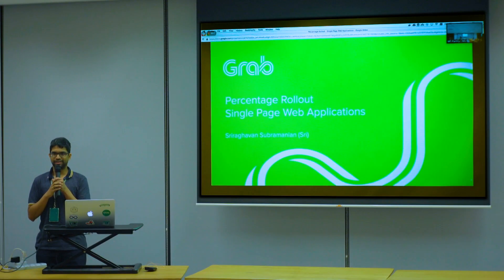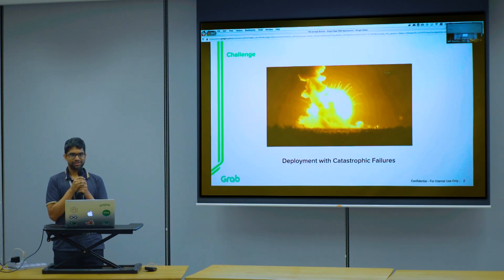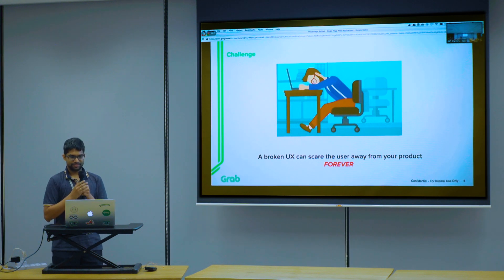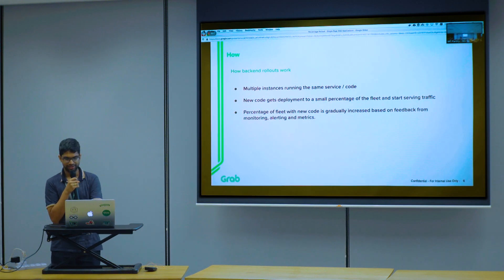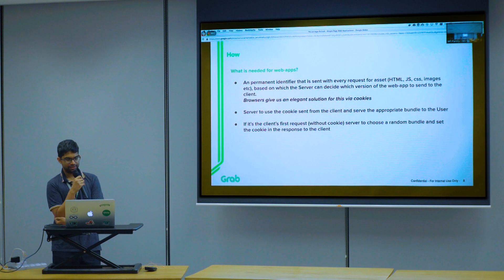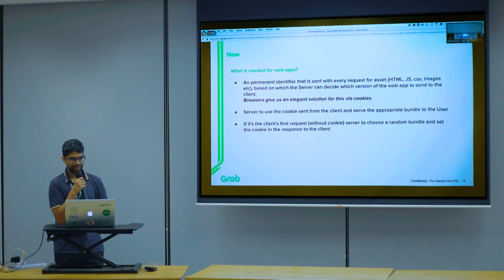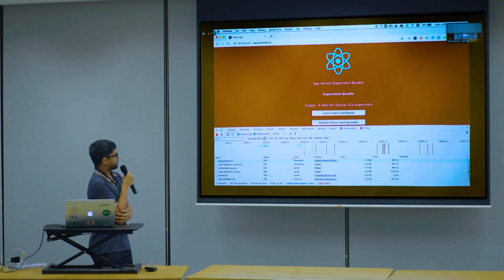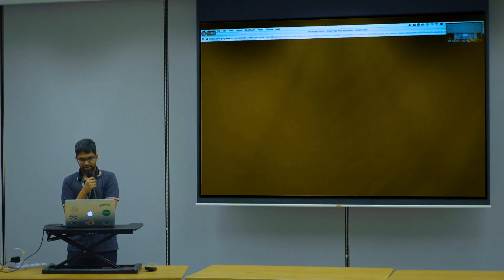Percentage Rollout Single Page Web Apps - Sri Subramanian - Mozilla Developer Roadshow - Singapore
A presentation by Singapore-based Grab engineer Sriraghavan Subramanian describes optimization of single page apps using techniques from the backend.